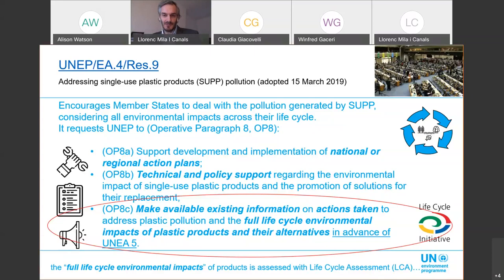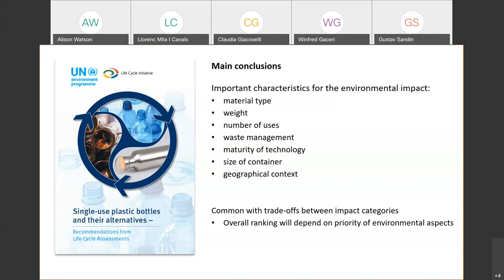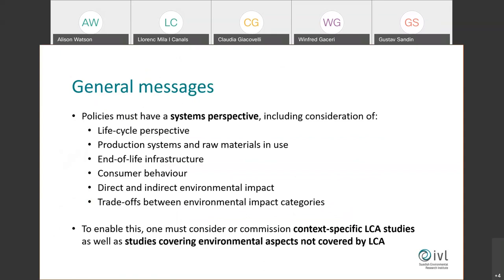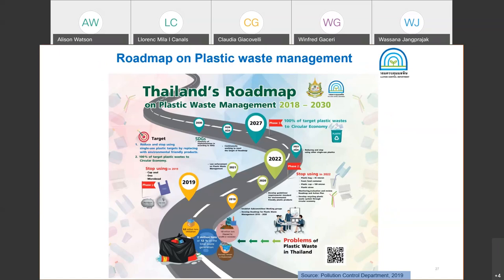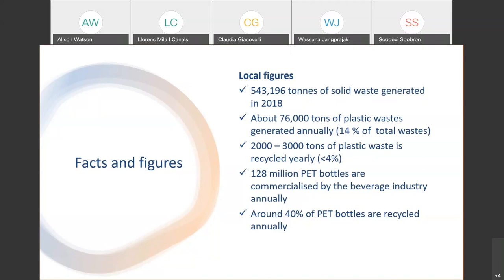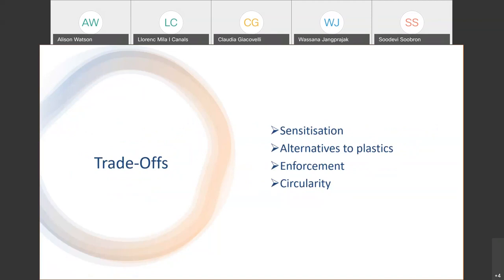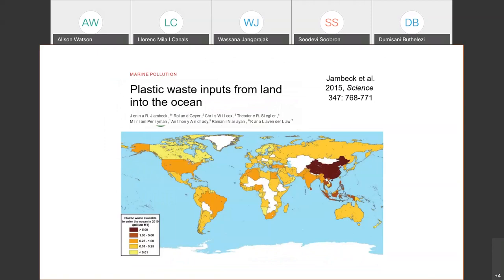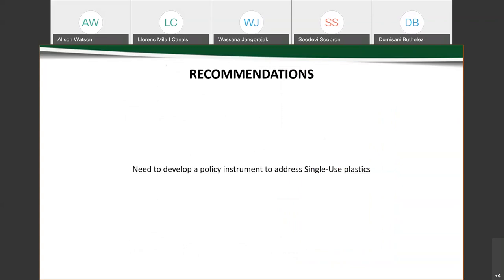Part 2: UNEP Webinar: Addressing Single-Use Plastic Products Pollution using a Life Cycle Approach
Single-use plastic products (SUPP) pollution is a serious issue that needs urgent and sustained attention at all levels of society. We need to change current consumption patterns and waste management practices to ensure that by 2050 we are not faced with over 12 billion metric tonnes of plastic litter in landfills and the environment. The United Nations Environment Assembly at its Fourth session encouraged and invited more action by all actors, and especially Member States, to improve waste management, but importantly to work more upstream in designing environmentally preferable alternatives while considering all impacts across the full life cycle of such products. This Webinar responds to that request by sharing information on lifecycle environmental impacts of plastic products in comparison with alternative materials and by sharing case studies of actions by Member States.

This recording includes presentations on:
- LCA Meta-Studies on Shopping bags, beverage bottles, and takeaway food packaging.
- Case studies: Thailand, Mauritius, and South Africa.

This video contains presentations from Part 2 of Series A of the UNEP Webinar Series on Addressing SUPP Pollution using a Life Cycle Approach which was held on the 20th  October 2020.